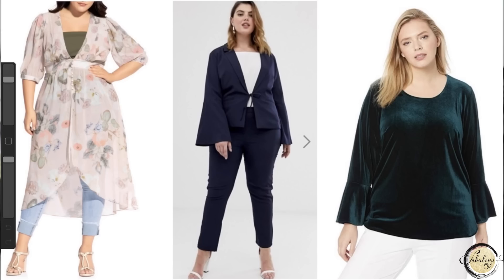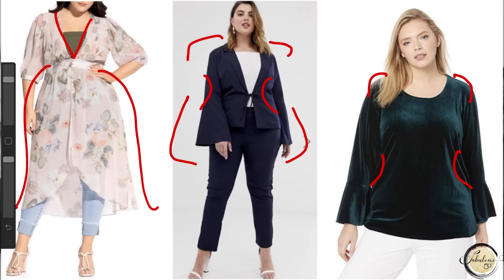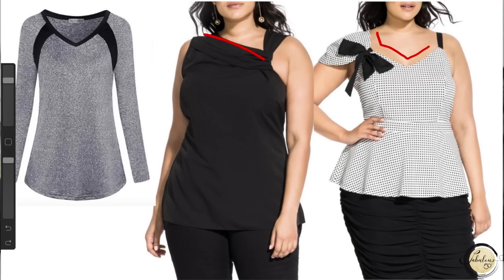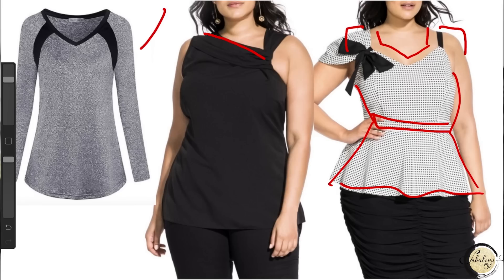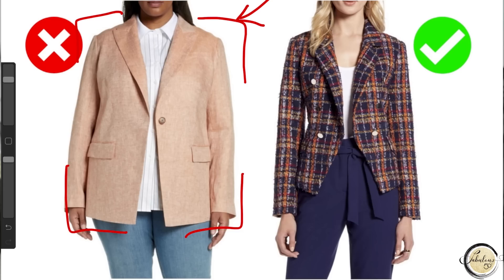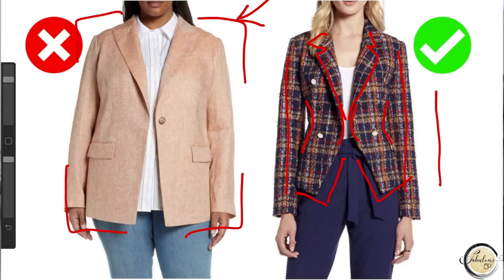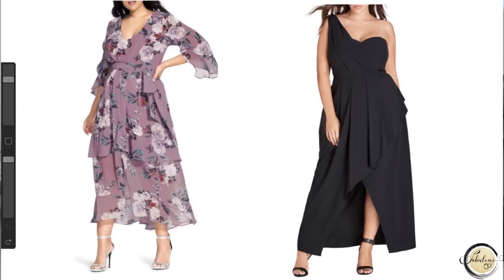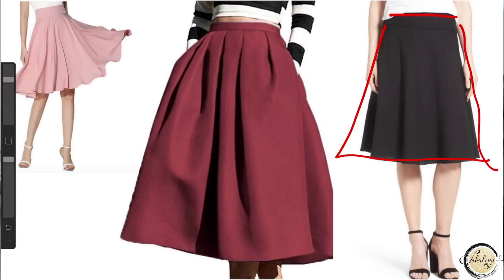How To Dress For Your Body Type | INVERTED TRIANGLE *Women Over 50*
How to dress your body type for a female inverted triangle! Women over 50 with Broad shoulders - narrow waist and hips - minimal waist curve - flat bottom? Women over 50. This will be useful if you are a pear body type woman too, because the inverted triangle and pear body shapes are opposites, and the visuals will help you understand your strengths and weaknesses.
An inverted triangle body shape is the name given to a body type that has wider shoulders than hips…. And often times not much curve to the  waste or roundness to the bottom or hips…. And of course each one of us is unique so there are many variations…but the general rule of thumb still applies….Minimise your shoulders and top half and flatter your hips and lower body..
I’m going to show you can choose clothes that do just that and help you understand why you’re choosing them…. because if you can understand the why….. it makes shopping easy and way more enjoyable.

Welcome to fabulous50s! Here you will find content that relates to how to look younger, mature skincare, anti aging, wrinkles, how to dress over 50, style, fitness, health and beauty for women over 50. All the videos here have you, a mature Woman in mind and if you have any questions or video suggestions for mature Women, please feel free to leave your comment below.

⬇️SHOP THE LOOK⬇️
🦋 TOPS:
SPORTS TOP:
SPORTS TOP LONG SLEEVE:
BLACK AYSEMETRIC TOP:
KNIT MOTO JACKET:
GREEN TOP:
NAVY RUFFLE SHIRT:
TAILORED BLAZER WITH FLUTE SLEEVE:
BLACK LACE JACKET:
PEPLIN TOP:
BLACK ZIP COAT:
TWEED JACKET:

🦋PANTS:
DUSTY PINK PANT:
WIDE LEG JEAN:
GREY BAGGY PANT:
FLOWING WIDE LENGTH PANT:
BOYFRIEND JEAN:
CHINO PANT:

🦋SKIRTS:
BURGANDY A LINE SKIRT:
 FLARED SKIRT:
A LINE SKIRT:

🦋DRESS:
OFF SHOULDER MAXI DRESS:
BLUE LONG SLEEVE DRESS:
SOFT PINK DRESS:
ROSE PINK DUSTER:

💌MAIL:
Coffs Harbour
Australia 2450